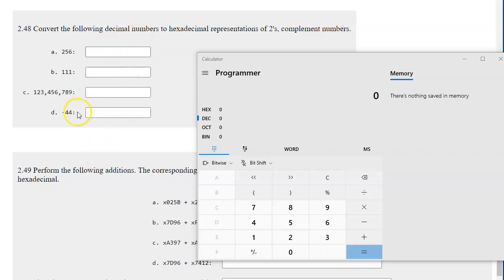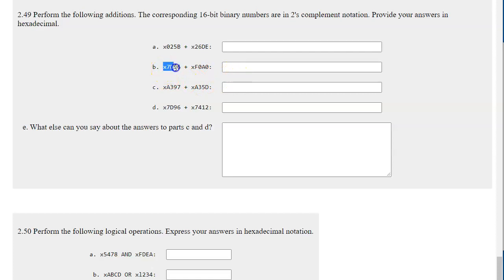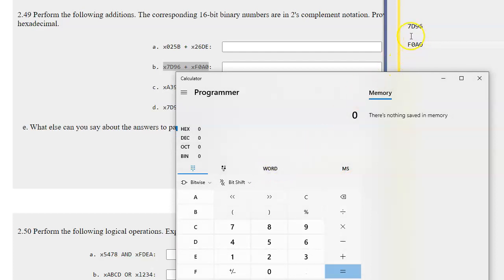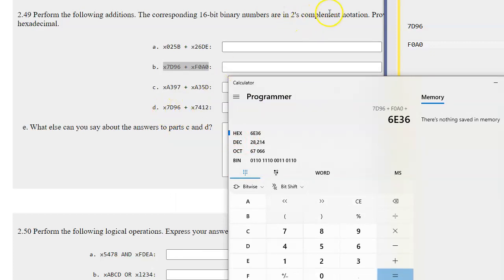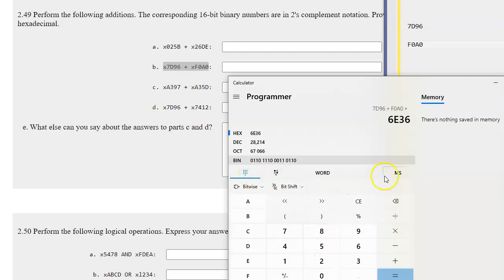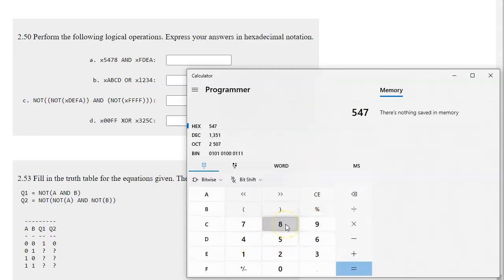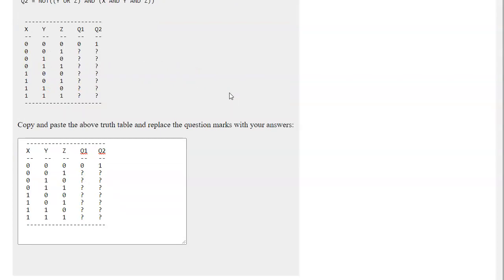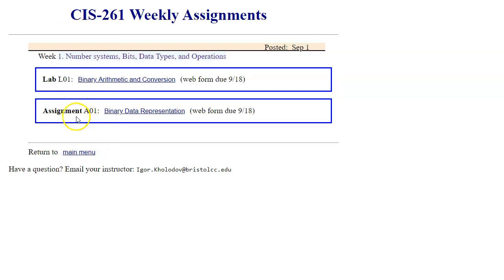1.15 Laboratory L01, continued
1.15 Laboratory L01, continued